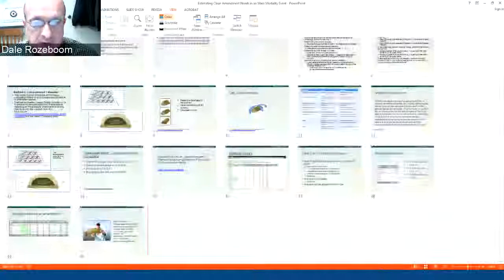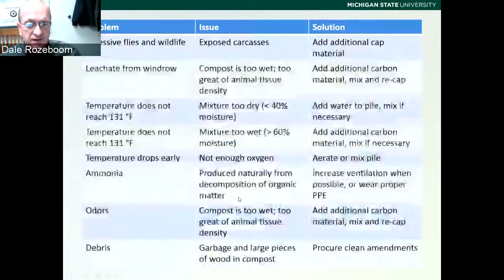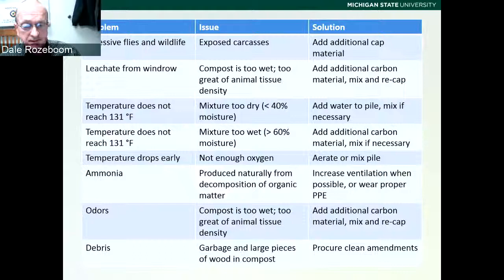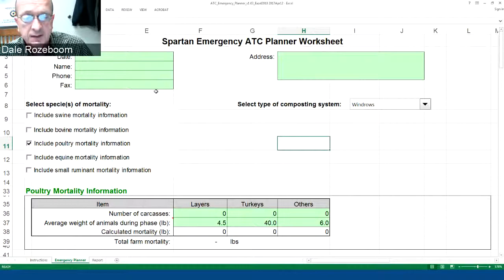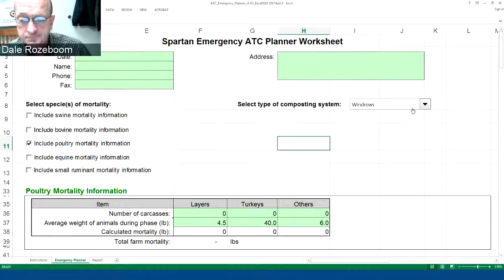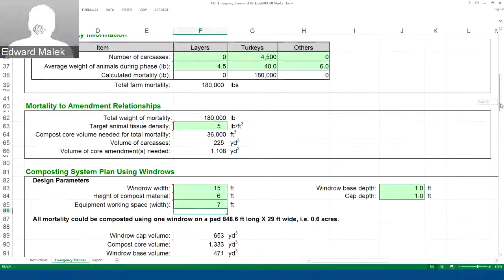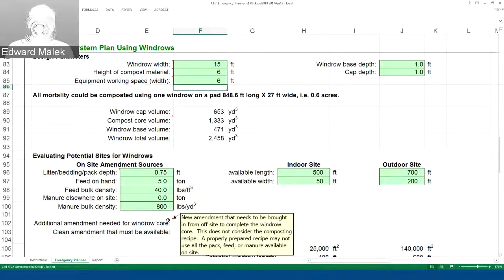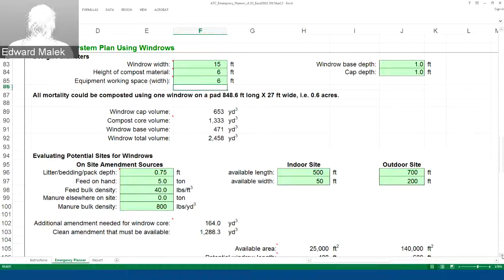Estimating Clean Amendment Needs Part I